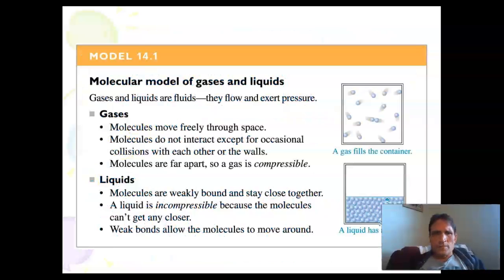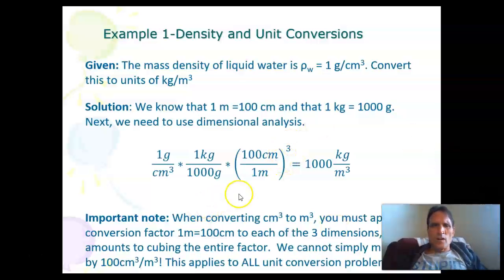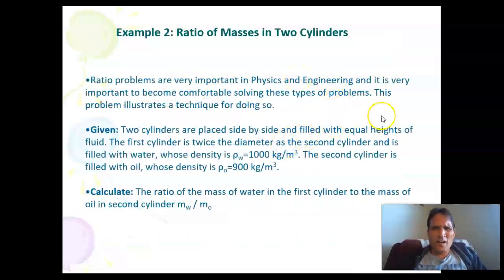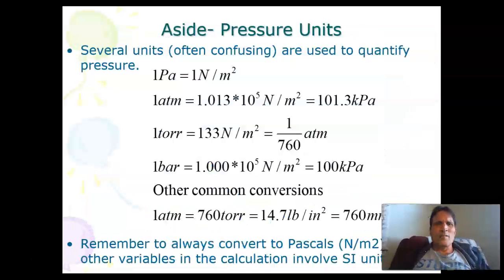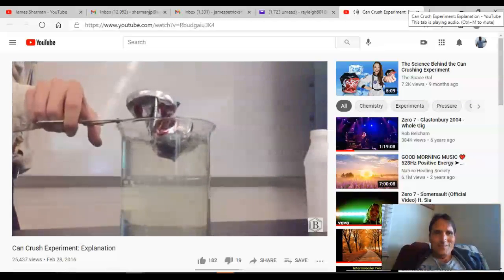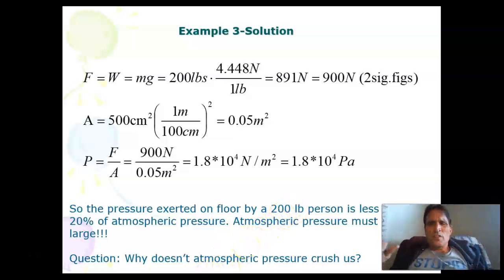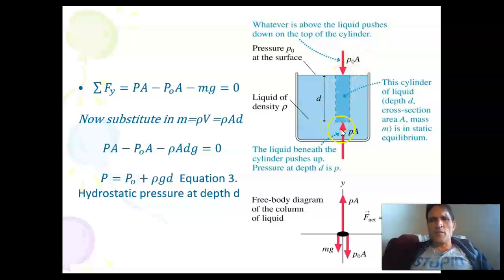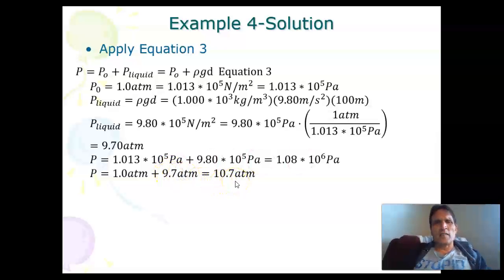01192021_Ch14_Fluids_Part1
PHYS 1151-102 lecture for 1/19/2021